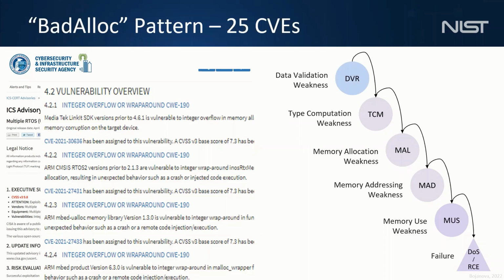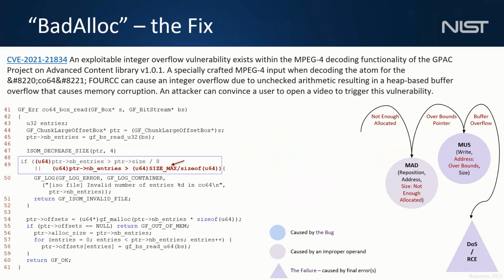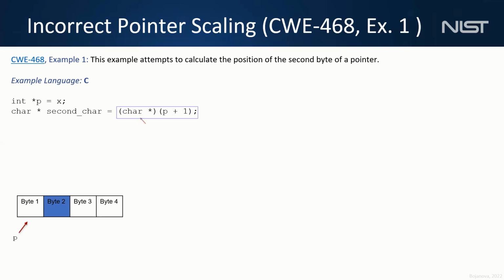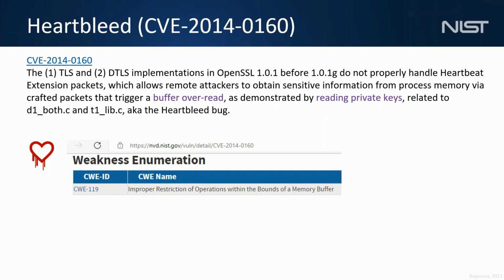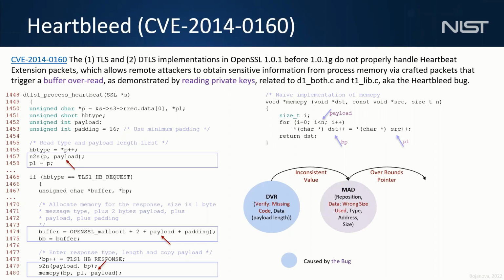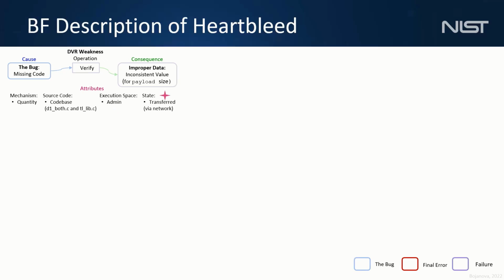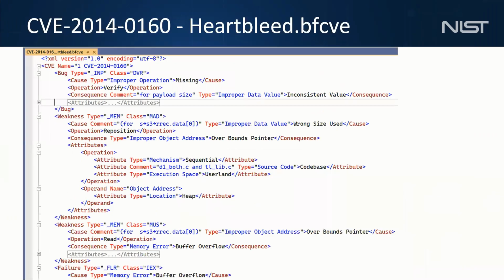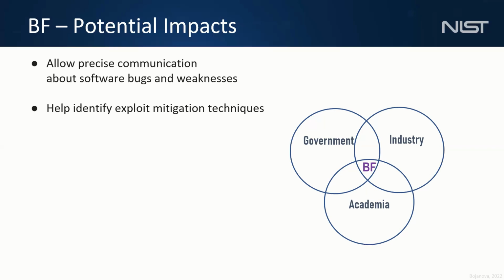BF Hands On and Potential Impacts